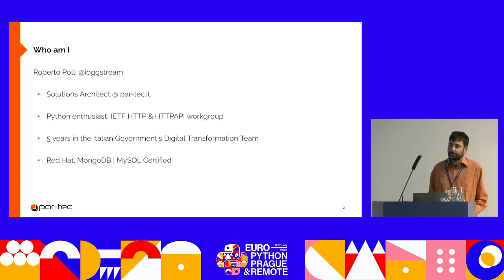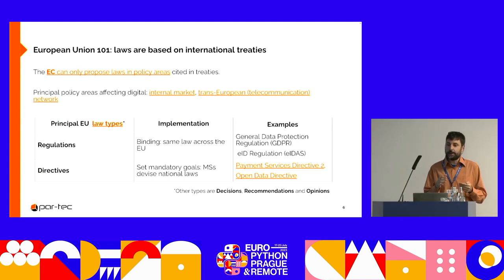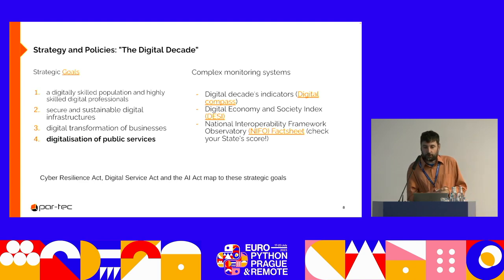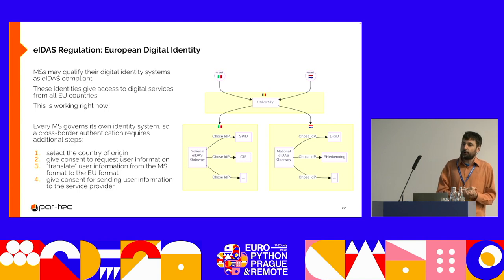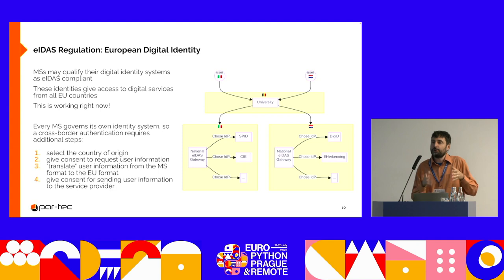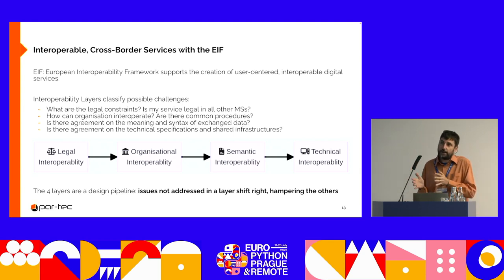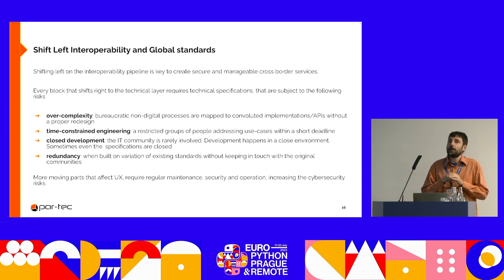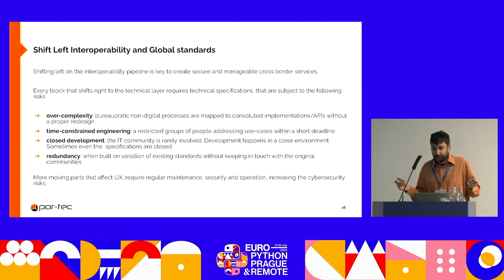The digital State of the European Union — Roberto Polli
What is the European digital identity? How can you access digital public services from another EU country? Why is it so hard to create an European ecosystem of  digital services? Does the EU support open source?

This (opinionated) talk will present the current State of the digital services in the EU. Will summarize the normative and technical challenges, and their impacts on the resulting platforms in terms of UX, cybersecurity and maintainability.